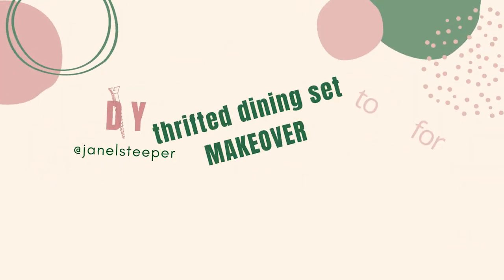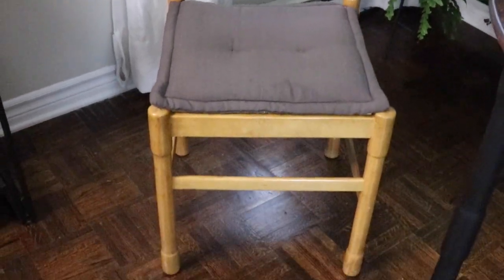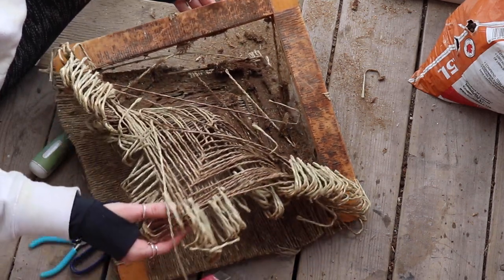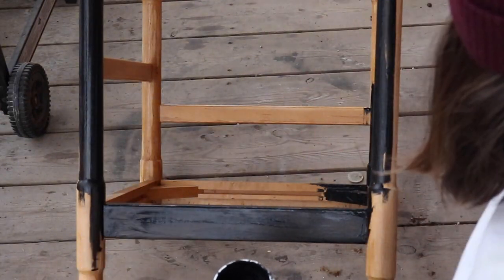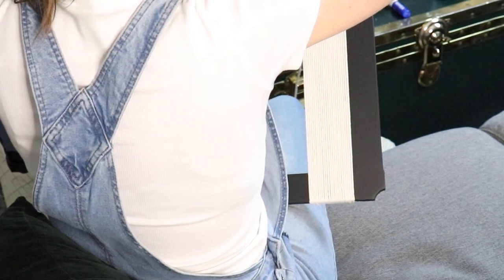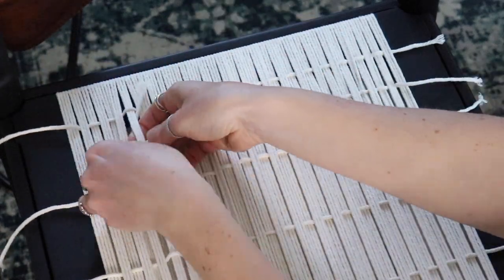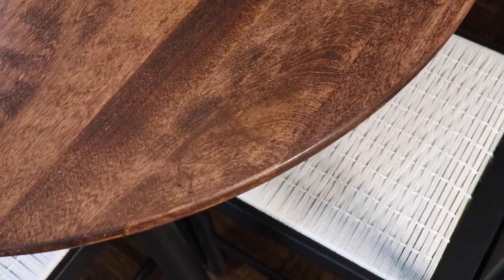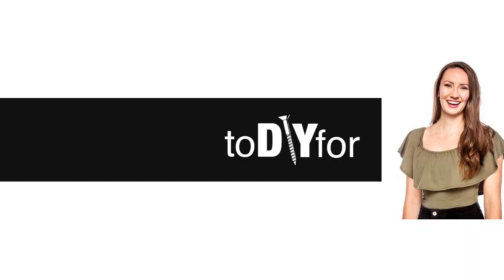DIY Table Set Makeover | Easy Woven Dining Chairs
The table set is complete! It turned out even better than I could have imagined! The seat of the chairs turned out to be a happy coincidence--I had no idea what they looked like when I bought them.
In total it cost me about $40 to redo this entire set. It cost $60.

It's an affordable way to get a stylish dining set--but I put a TON of hours into this project.

Happy DIYing!